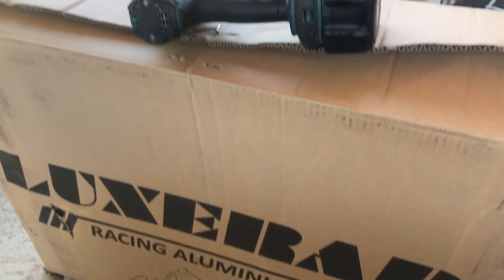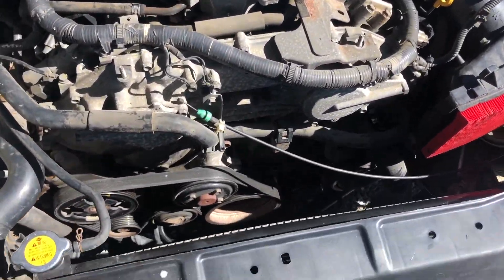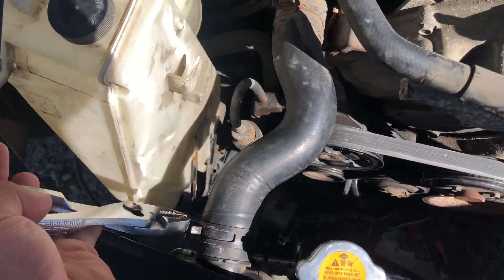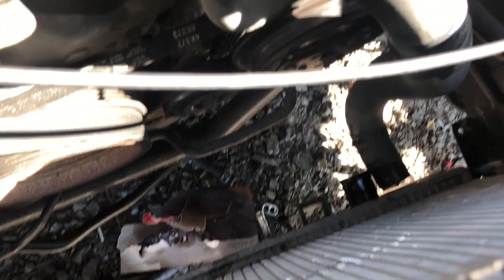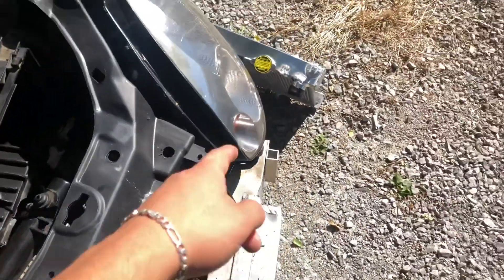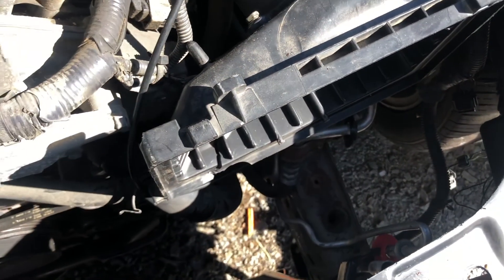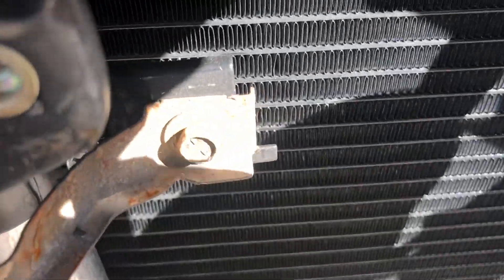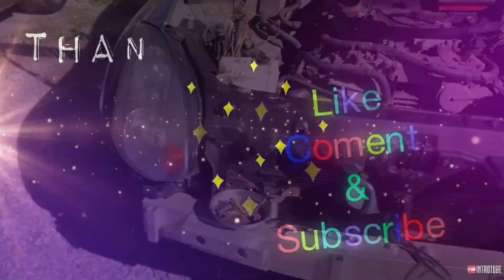2005 G35 Radiator Replacement / Upgrade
So I bought this radiator off of eBay, I was going to go Mishimoto but they looks identical so I hope it preforms as the mishimoto but for now this will get the job done, I did go ahead and order the new fans, they are mishimoto and also got the new radiator full of coolant